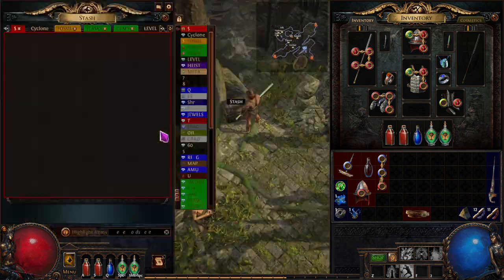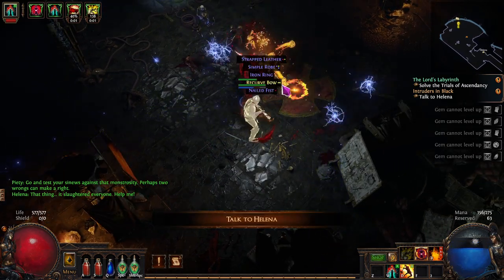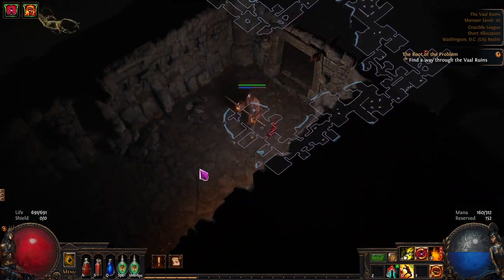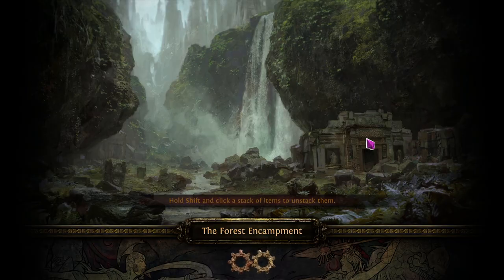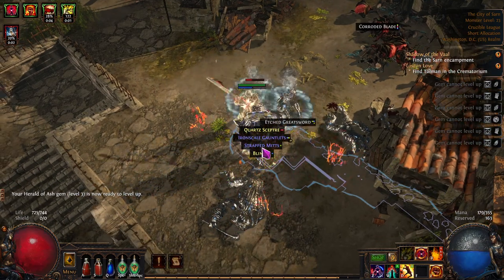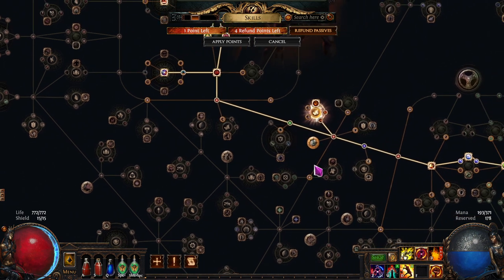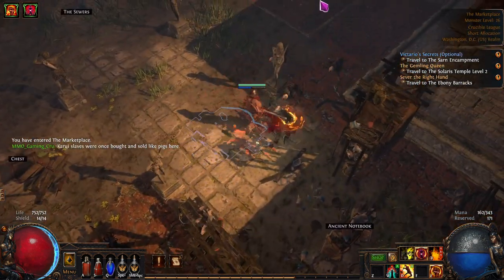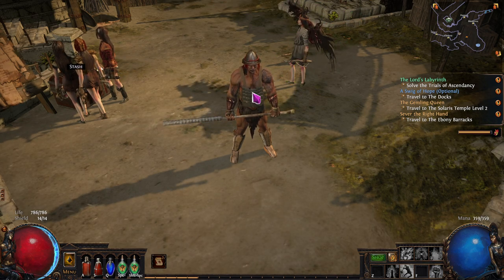Path of Exile - New Player Tips Tricks Ep 5 - Crucible League PoE 3.21 2023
Getting ready for the new league and I wanted to share some tips and tricks for new players to the game of Path of Exile PoE.